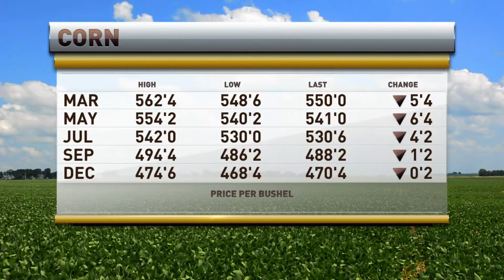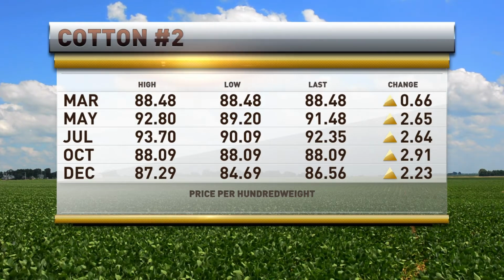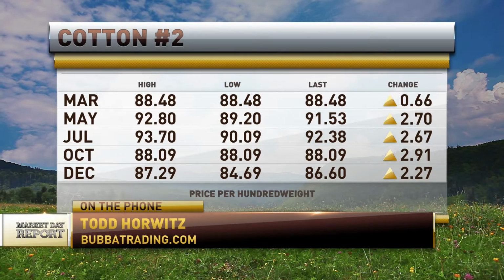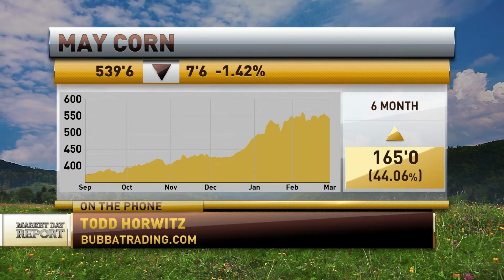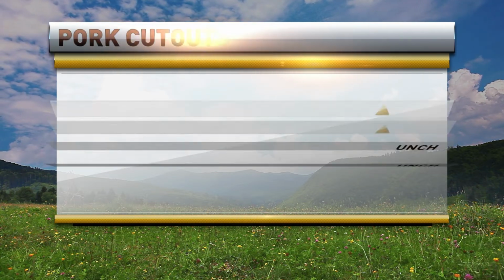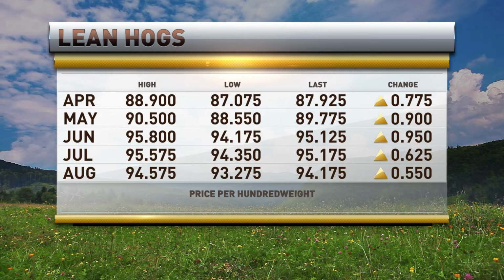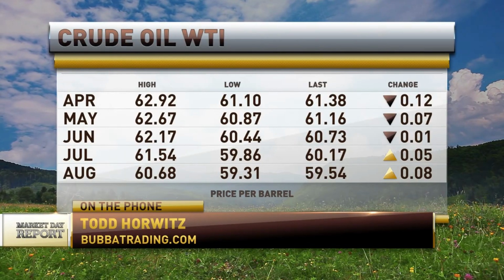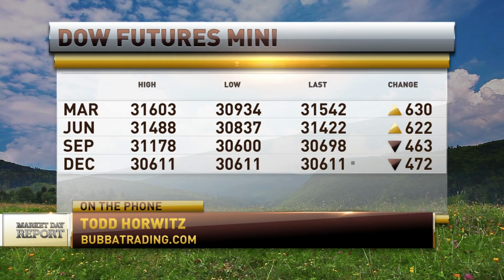Despite Pullback, Grains Remain Solid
AIR DATE: March 1, 2021
Courtesy: RFD TV

Chief Strategist of BubbaTrading.com Todd "Bubba" Horwitz joins RFD TV to discuss agricultural markets.